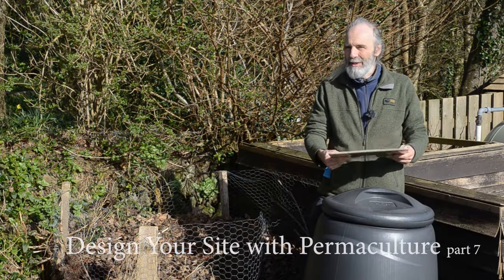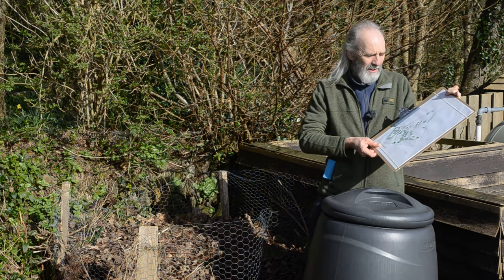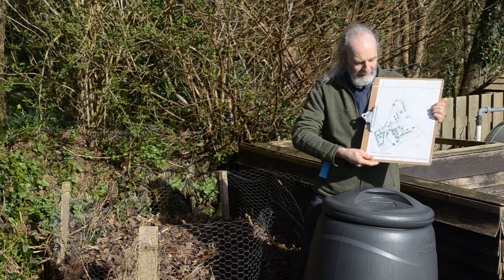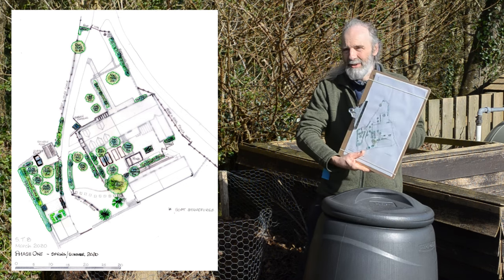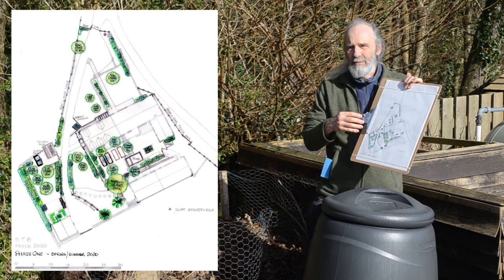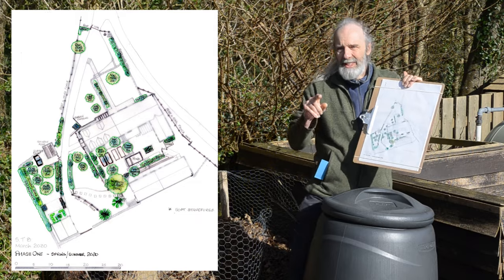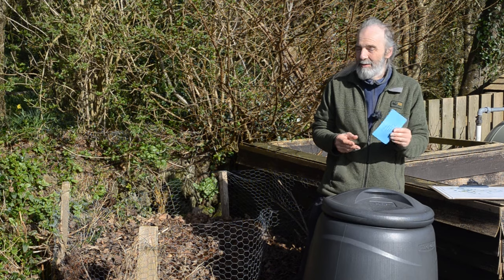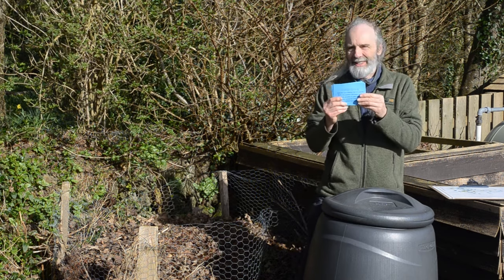Design Your Site with Permaculture part 7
This week we're focusing on integrating our on-site systems together. Can you utilise the waste products of one system as inputs for others? Or make use of secondary benefits, such as a microclimate? Again, some permaculture principles in particular are relevant:

* Energy cycling - can we keep resources on site for longer by utilising the waste products of one system as the inputs for another?
* Design for co-operation - what can we put together to create beneficial relationships?
* Optimise edge - where we want to create more interaction between systems, we can lengthen or deepen the edge between them. Do we want to minimise edge anywhere, such as with a hot composting system?
* Use natural patterns - which of nature's forms are best suited to each of our system or elements?

Two analysis tools we can use to help us are:
* The Web of Connections - which elements are physically connected to others? Which have flows between them daily, weekly, seasonally, etc.? Which need to be kept apart?
* Random Assembly - take time to think deeply about all the possible connections between pairs of things picked randomly. This process often yields the most creative solutions, the ones that people tend to remember.

Update placements on your map as a result of what these processes tell you.

Next week we'll consider all the different factors that can help us to decide what to implement first, second and so on. We'll create an implementation plan and one for maintenance too.

Join me next week for IMPLEMENTATION AND MAINTENANCE PLANNING.